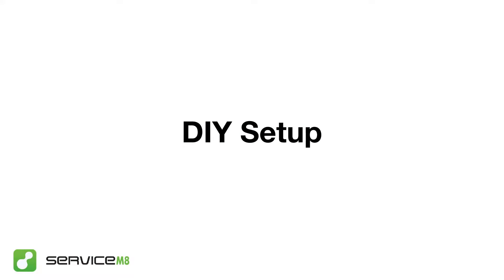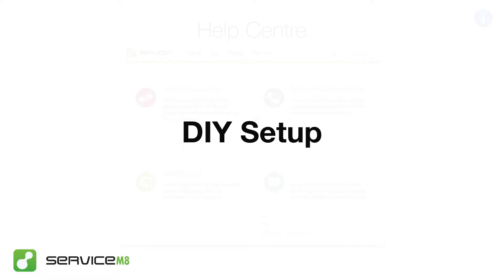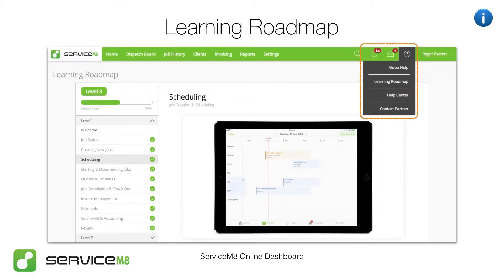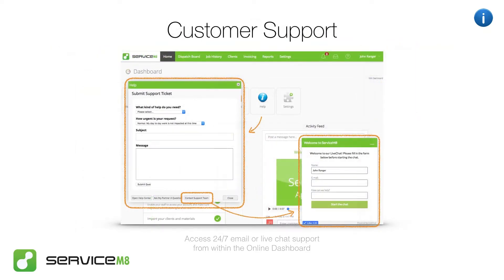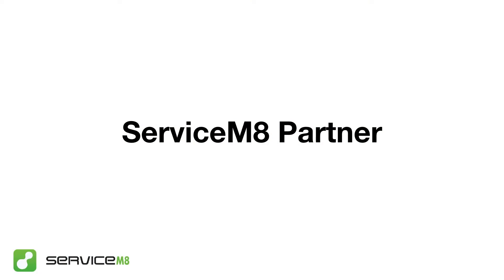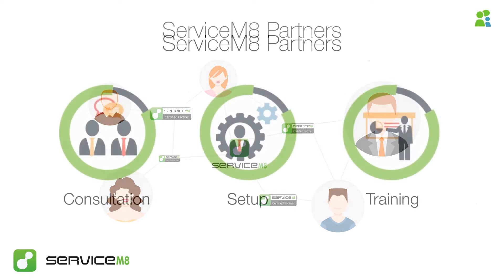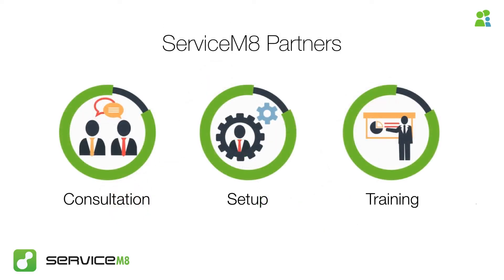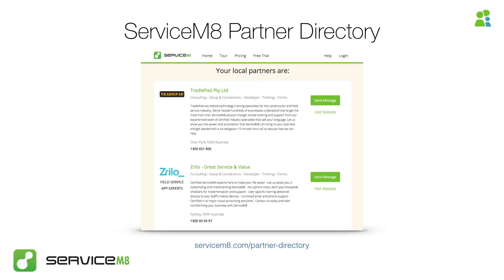How do we get started using ServiceM8?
A quick overview of the two main options for how to get up and running with ServiceM8, including account setup and training.